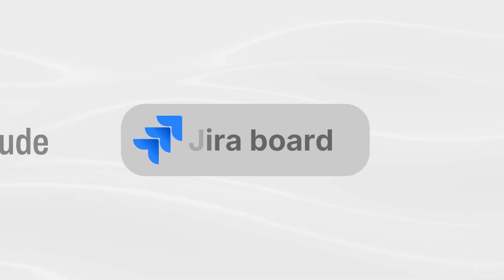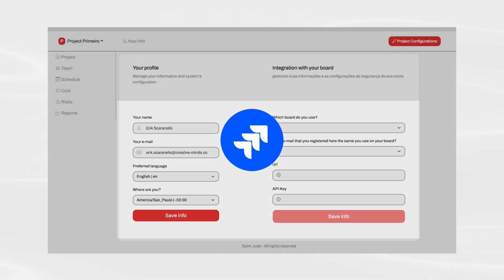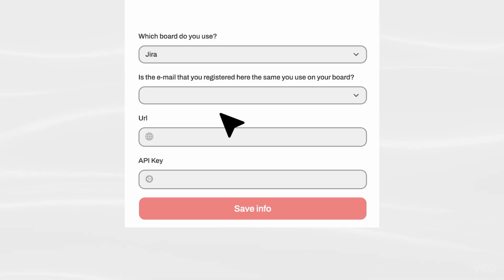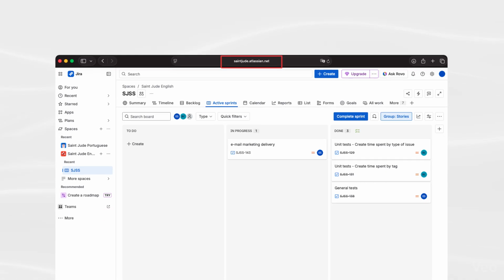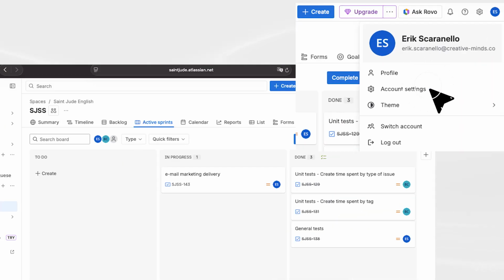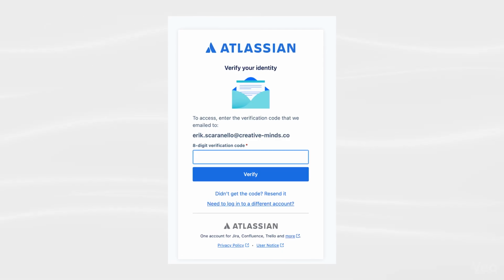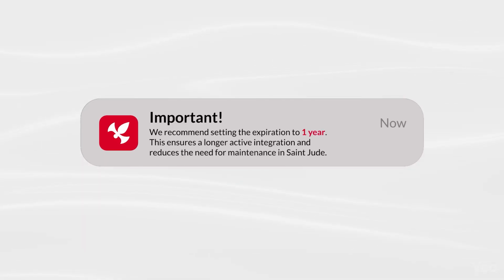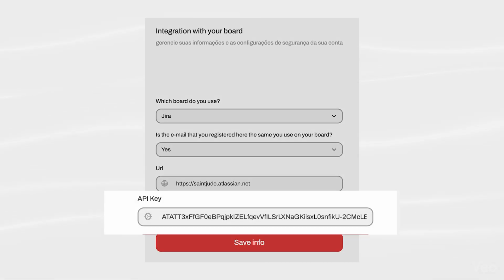Saint Jude - Integration Tutorial with JIRA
Learn here quickly and simply how to integrate your JIRA board with Saint Jude.